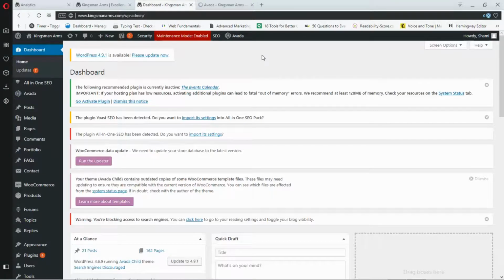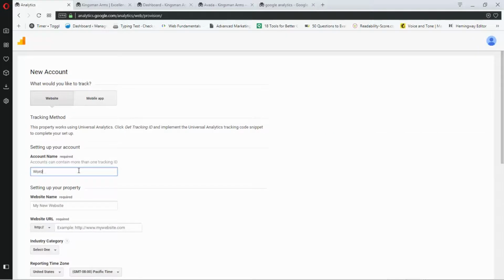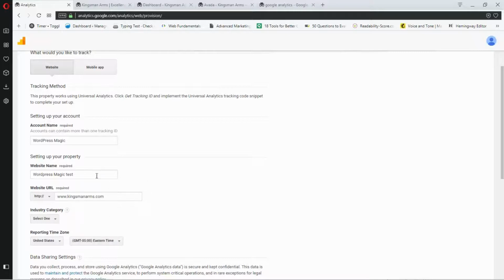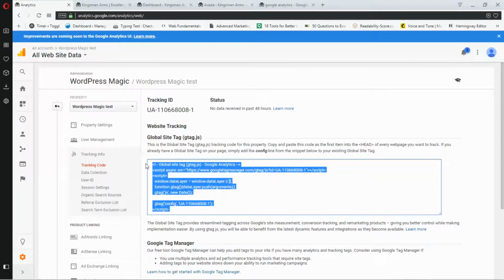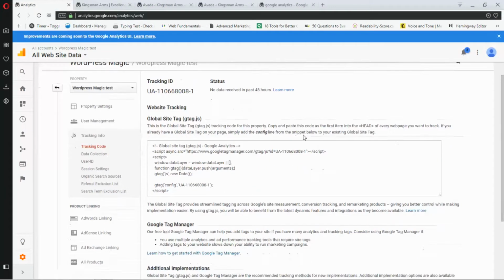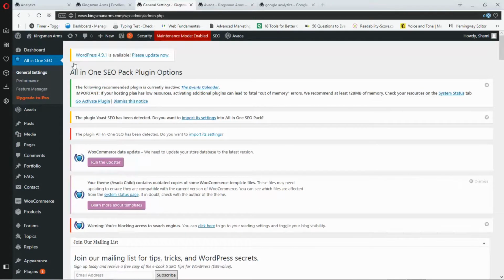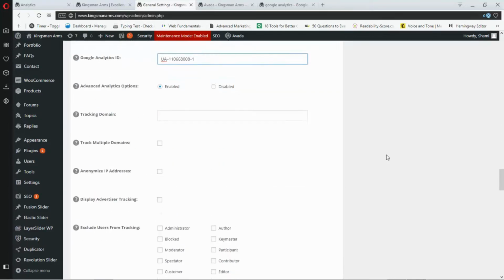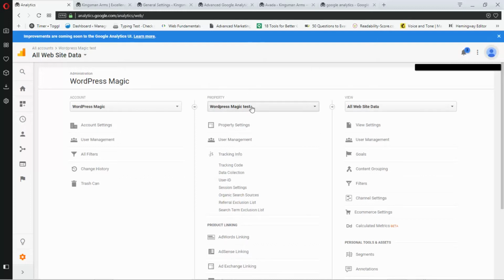How to Install Google Analytics on Your WordPress Website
Learn how to create a Google Analytics account and install on your WordPress website. This video provides the basics on setting up and installing tracking code. Google Analytics is a very powerful tool; this video does not go into detail regarding use. (Maybe a future video!)

Please keep in mind that there are other ways to install Google Analytics on your website. The goal of this video is to provide the easiest methods that produce reliable results.

Video summary:

Setting up a Google Analytics account: 0:40

Copying your custom code/theme installation: 1:46

Installing Google Analytics via All In One SEO plugin: 2:40